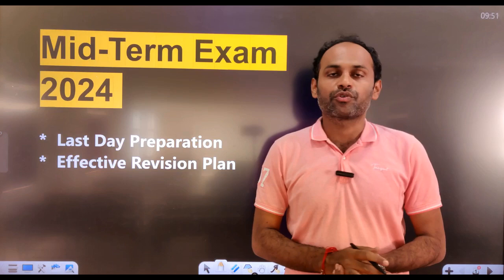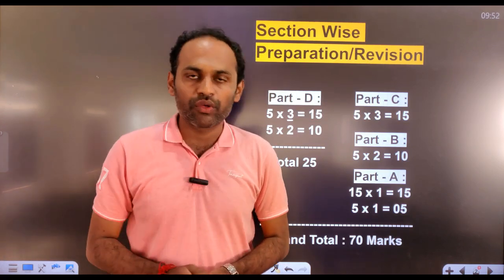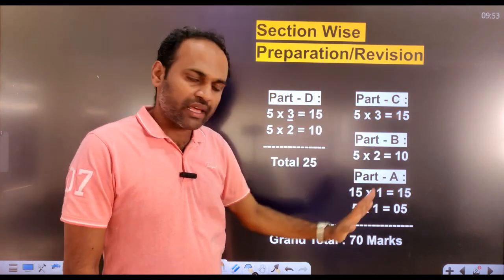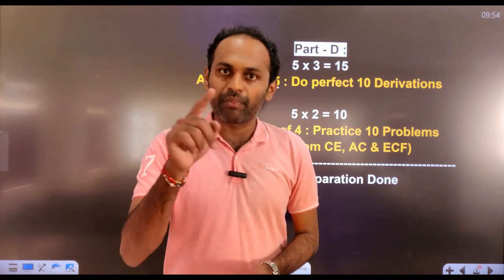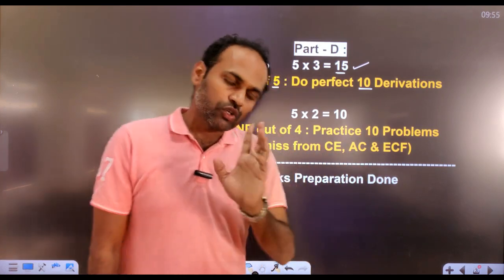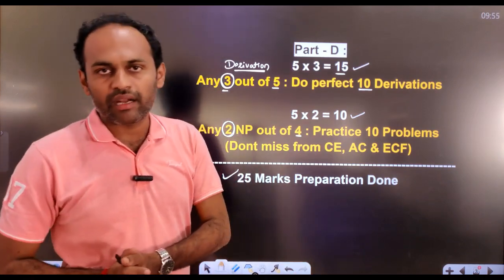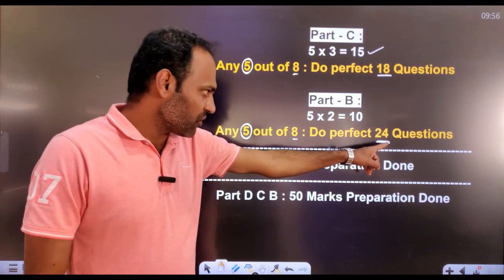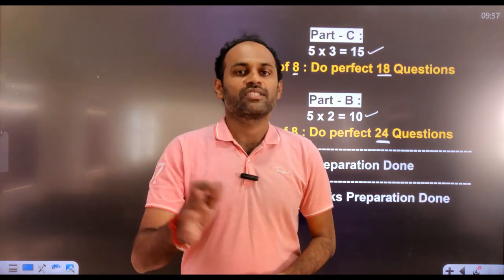Midterm Exam Strategy | Last Day Preparation | Effective Revision Plan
how to revise/prepare physics effectively for midterm exam 2024.

PDF: 2nd puc physics Most Important Questions for mid term exam 2024.